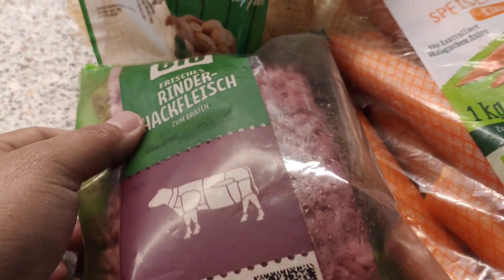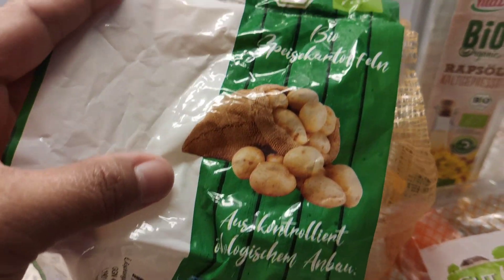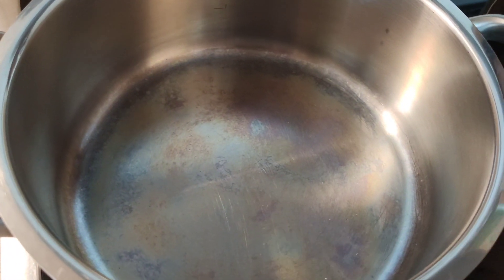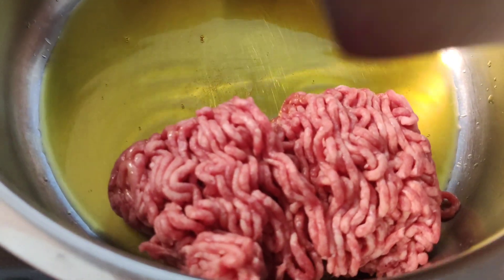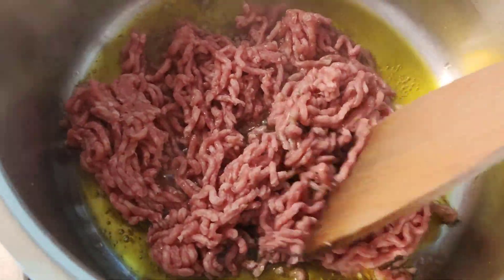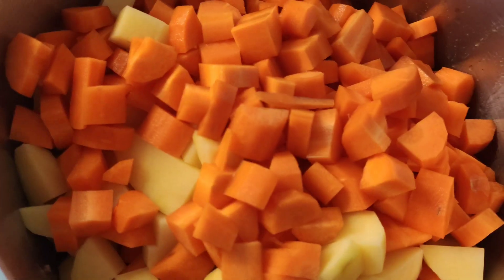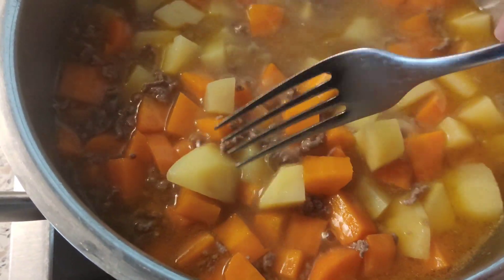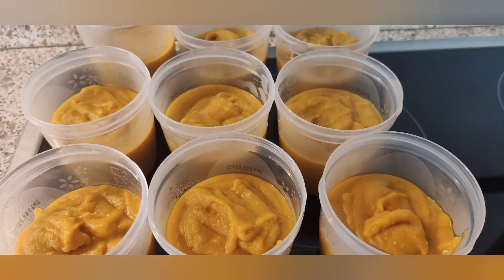3 Simple Ingredients for Baby Food||Vege Explorer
Ingredients :
Ground meat I used organic beef
Carrots
Potatoes
Oil
Water